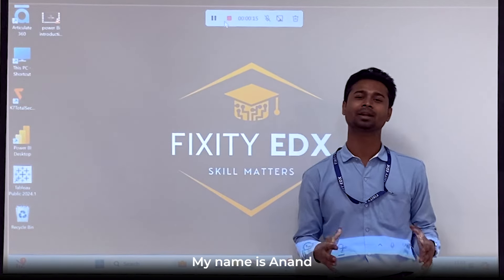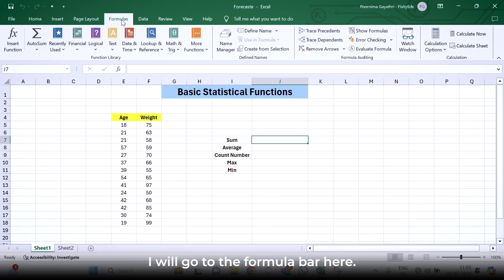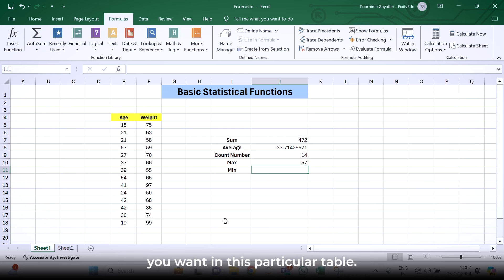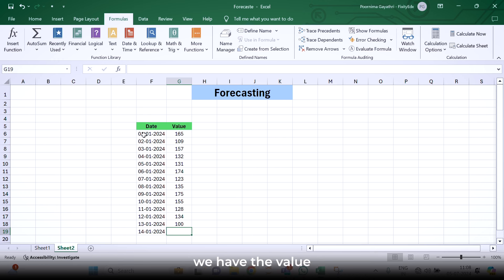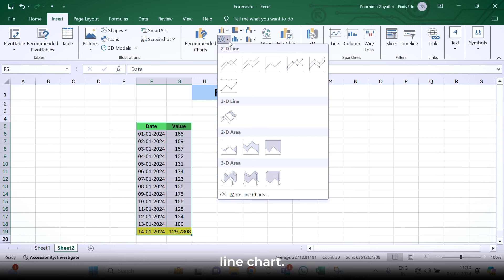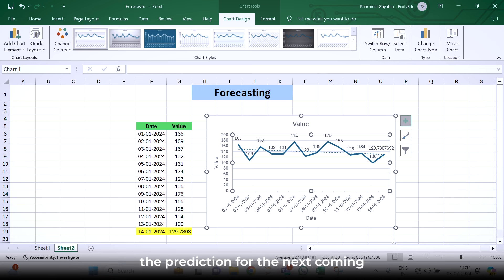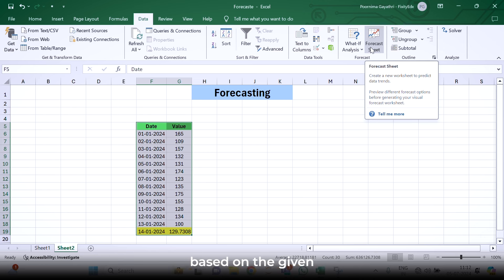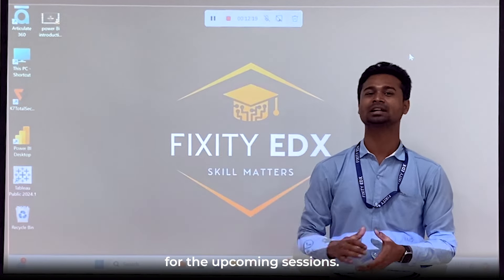Excel Statistics Made Easy: Master Your Data Analysis- FixityEDX Tutorial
Unlock the Power of Data Analysis with Statistics in Excel!

Unleash the hidden potential of your data with this FixityEDX tutorial on Statistics in Microsoft Excel.  No prior statistics knowledge required! Our instructor will equip you with the essential tools to analyze, interpret, and present your data like a pro.

In this video, you'll conquer:

Fundamental Statistical Functions: Learn how to calculate common statistics like mean, median, standard deviation, and variance using Excel's built-in functions.

Data Analysis Tools: Discover the power of tools like Data Analysis ToolPak (or equivalent) to perform advanced statistical analyses, including hypothesis testing and regression.

Data Visualization Magic: Transform your raw data into compelling charts and graphs using Excel's charting functionalities to showcase your findings visually.

Interpreting Results with Confidence: We'll guide you through understanding the meaning behind the statistical calculations, enabling you to draw data-driven conclusions.

By the end of this video, you'll be well on your way to becoming a confident data analyst in Excel!

FixityEDX offers a comprehensive Excel course that delves deeper into statistics, data analysis tools, and visualization techniques.